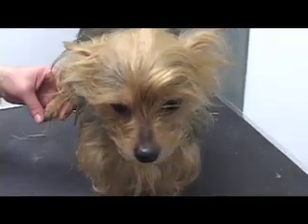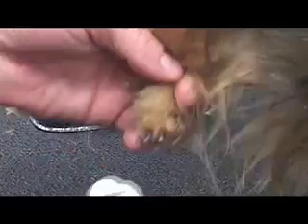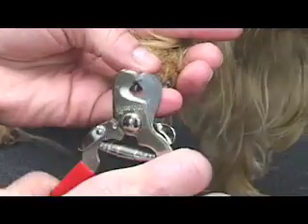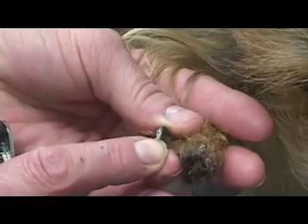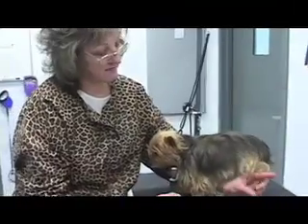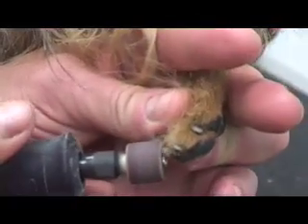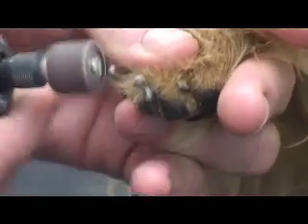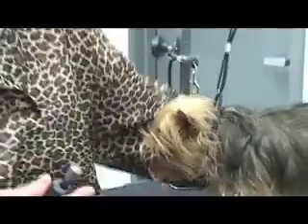Grooming Basics with Linda Kay - Part 1 - Nail Care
Want to know a few professional grooming secrets so you can help keep your canine in tip top condition?  Award winning Groomer Linda Kay will give you a few tips to help you.  Part 1 - nail care for small dogs